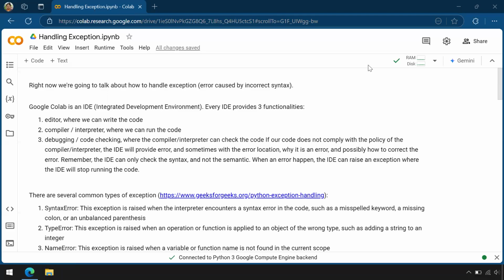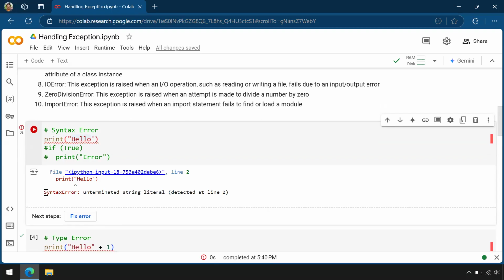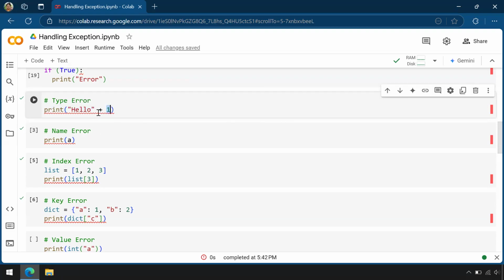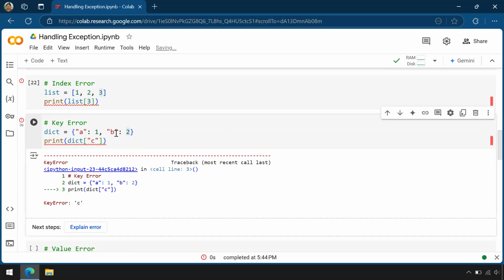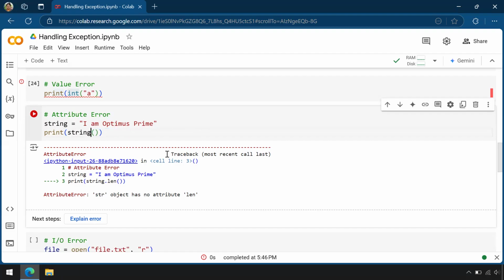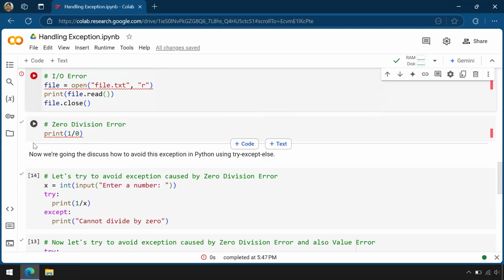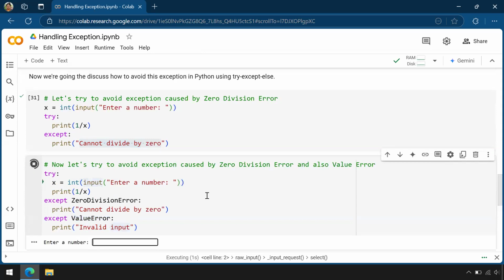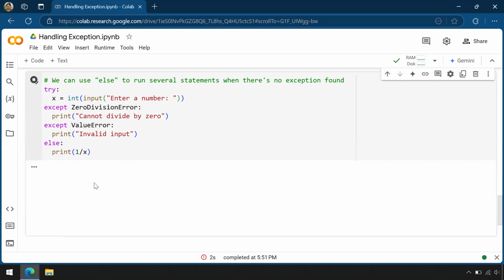How Python Handling Exception